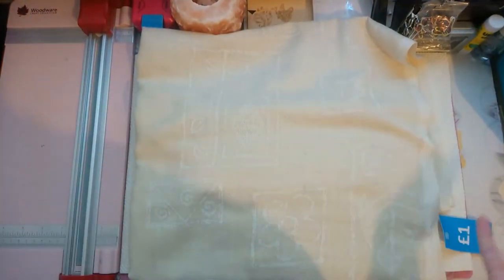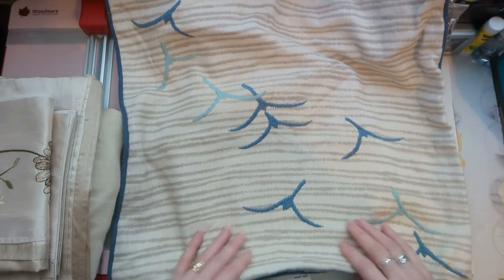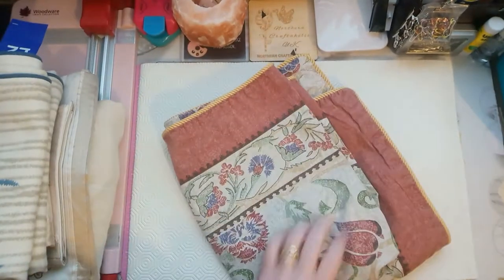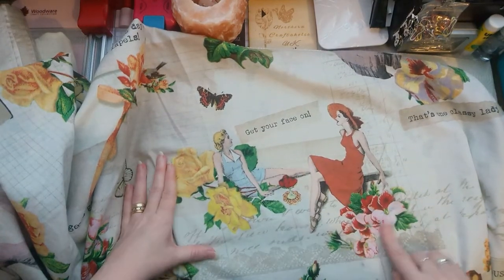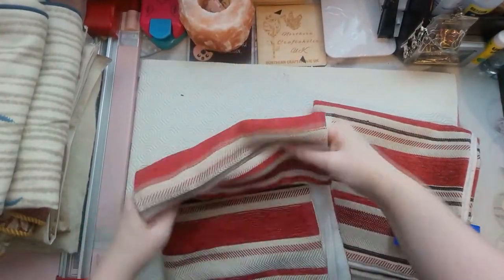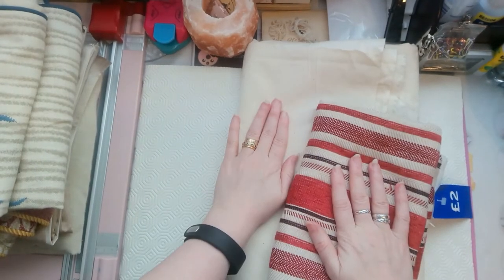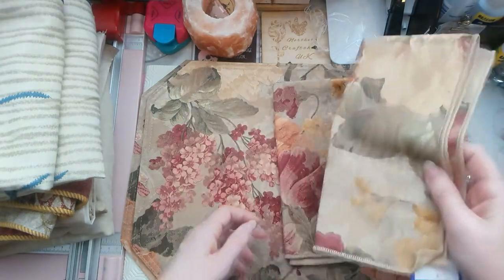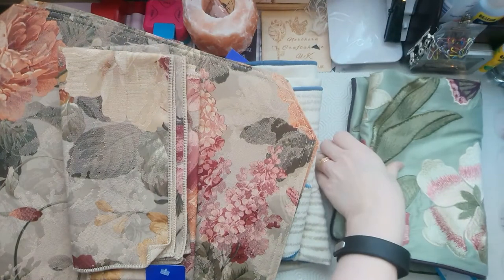Craft Haul | Charity Shop Bargains | Potential Journal Covers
Hey guys 🙋

I recently visited a local(ish) to us Barnardo's charity shop with my Mum and I had a great time! I could have happily completely cleared them out of all their bedding stock that day, except for the fact, I haven't got the room to store it all lol - I think another visit in the New Year is definitely going to be on the cards again though!!

If you watch our videos and like what you see, please give them a thumbs up 👍